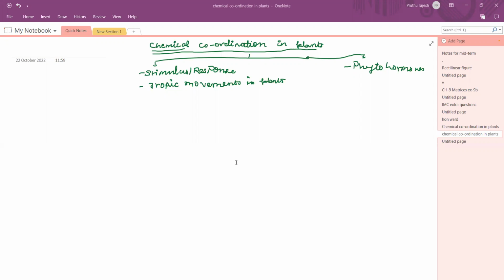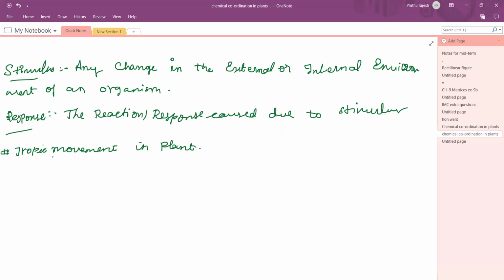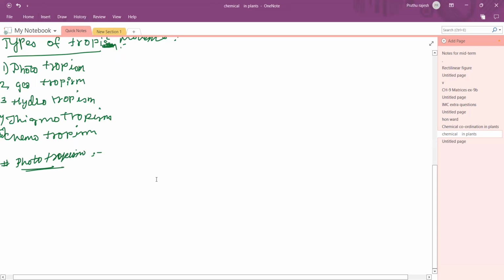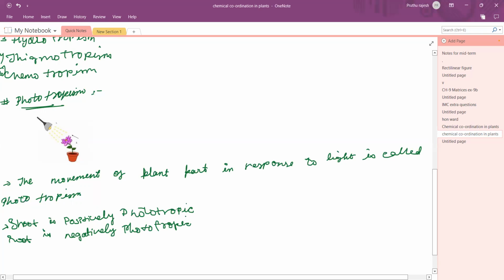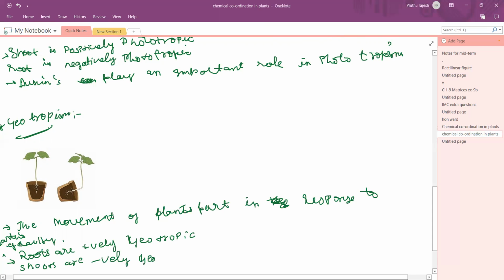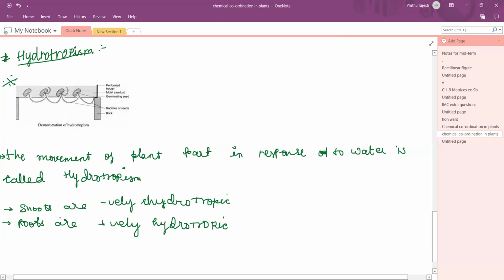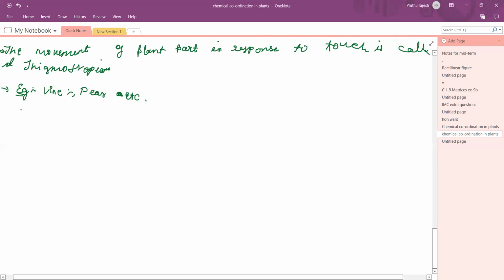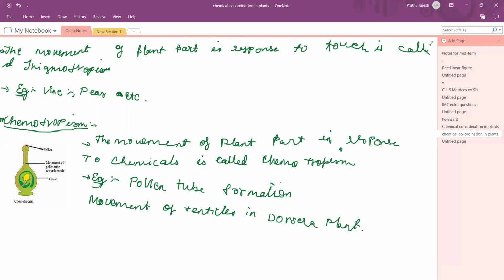CH 7 CHEMICAL COORDINATION IN PLANTS|| ICSE CLASS 10 BIOLOGY (PART 1)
You will be able to understand the concept of ch 7 of icse bio class 10 through this video.
 The syllabus of Ch 7 Chemical Coordination in Plants is as follows:
1. A general study of plant growth regulators.
2. Tropic movement in plants.
 A brief idea of the physiological effects of
Auxins, Gibberellins, Cytokinins,
Abscisic acid and Ethylene in regulating
the growth of plants.
 A basic understanding of the tropic
movements in plants with reference
to – Phototropism, Geotropism,
Hydrotropism, Thigmotropism and
Chemotropism (supported by suitable
examples).

To get the latest updates on upcoming videos notes etc, join our telegram channel: